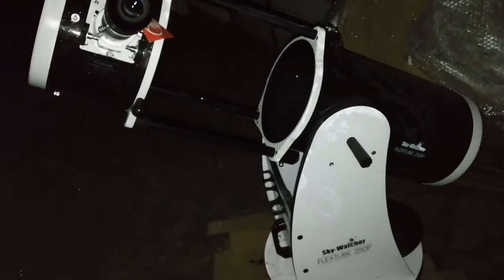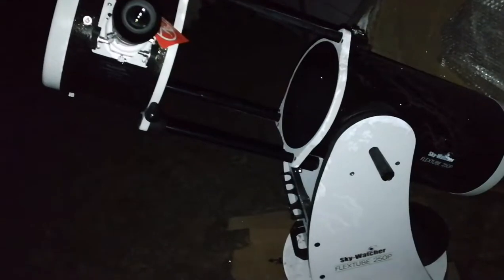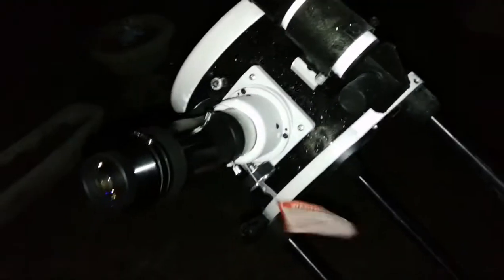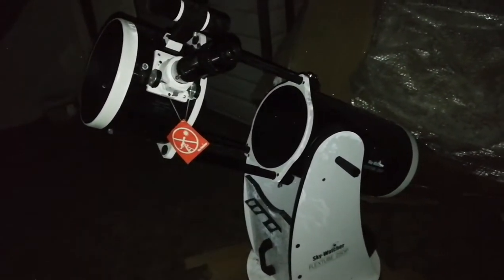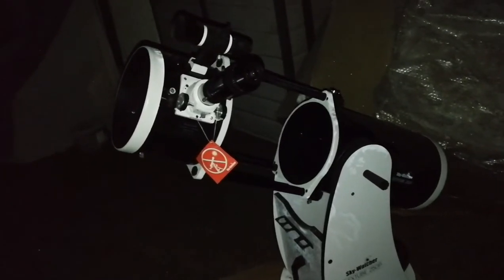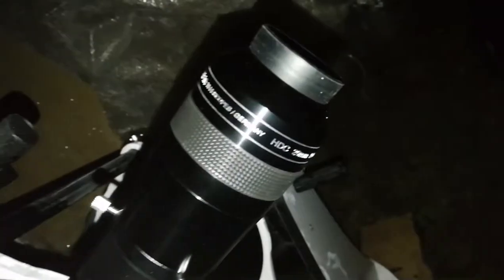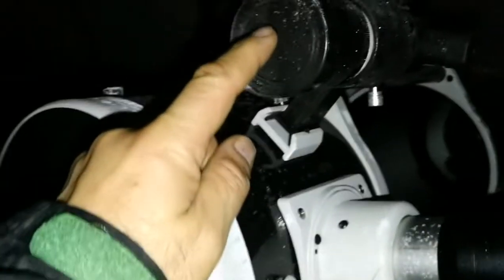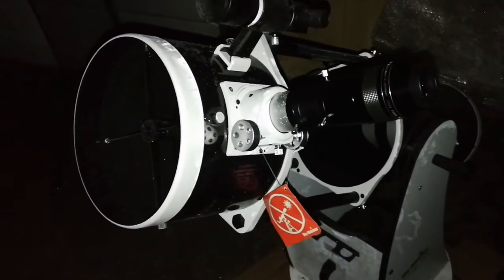First Light: Skywatcher Flextube 250P Dobsonian Reflecting Telescope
I used these equipments for observation:
Skywatcher Flextube 250P Dobsonian Telescope. F 1200mm, 254 aperture.